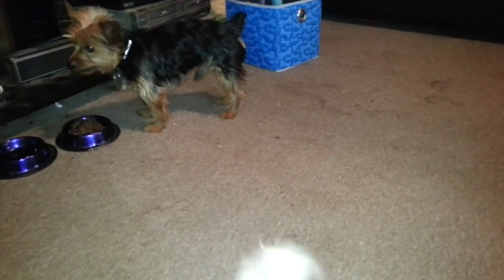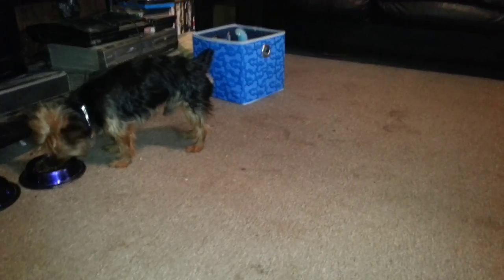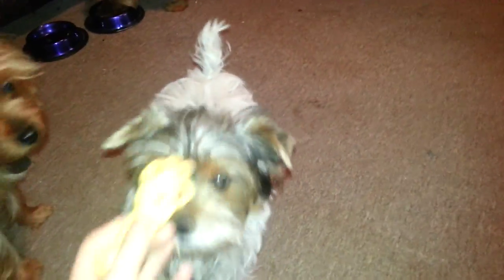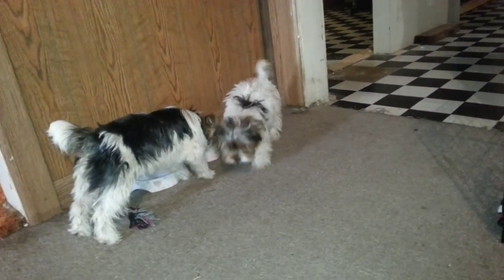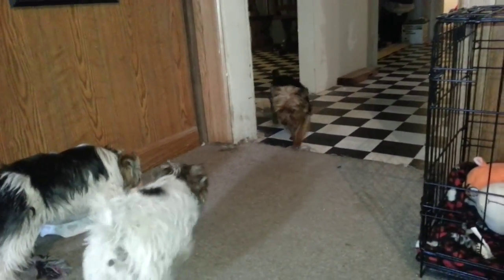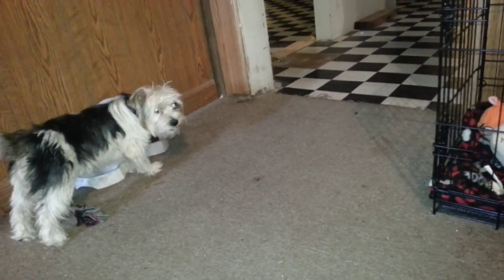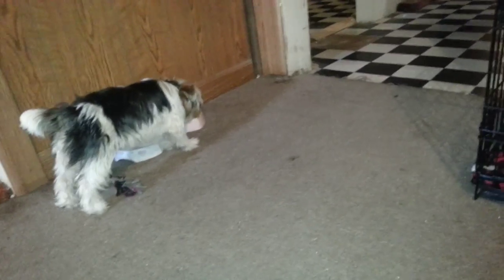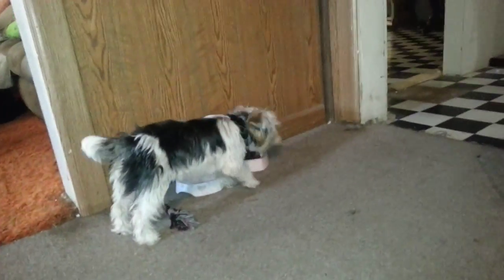Update | Annie's first heat cycle!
Quick little update on the family. :) Cooper is growing and Annie is having her very first heat cycle !!